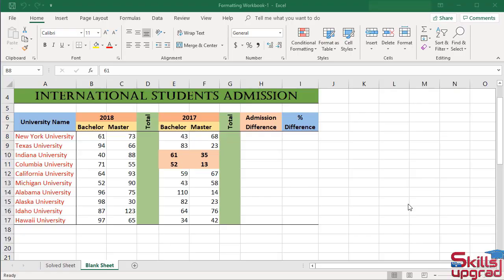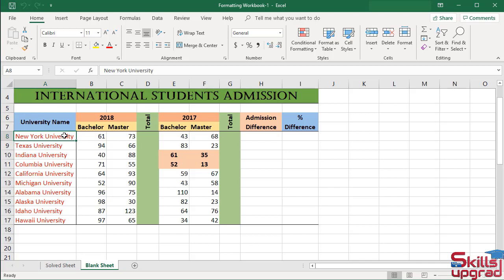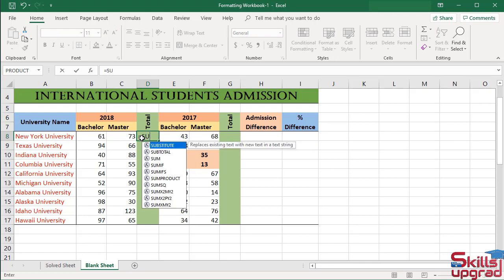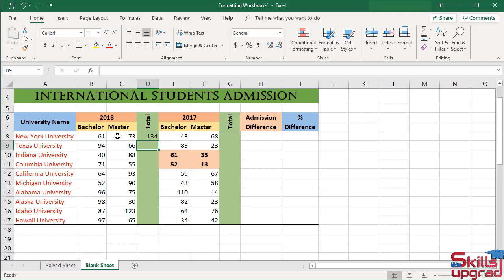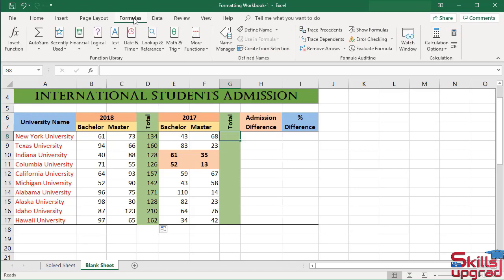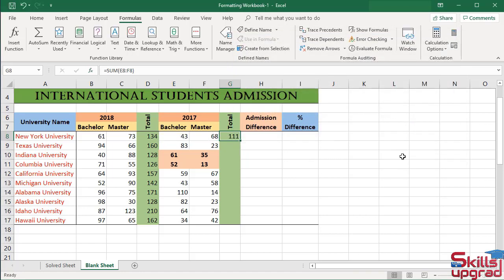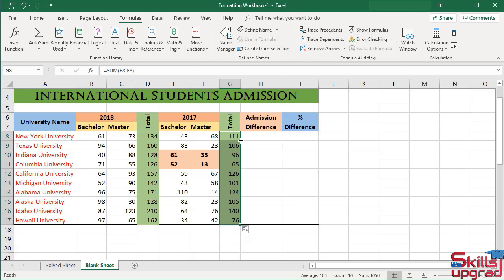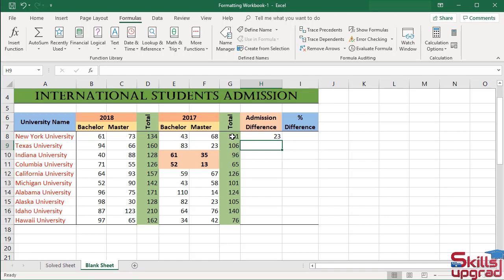MS Excel Beginners To Advanced Course| Students Enrollment and Difference Between two Columns Values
MS Excel Beginners To Advanced Course| Calculating Students Enrollment and Difference Between two Columns Values

1-      Introduction to Excel
2-      Formatting a Worksheet
3-      Saving and Printing a Workbook
4-      Calculations With Basic Formulas
5-      Calculations Excel Functions
6-      Project Calculations with Operators and Functions
7-      IF and VLOOKUP Functions
8-      Date and Time Functions in an Excel
9-      Logical Functions in an Excel
10-    Lookup and Reference Functions in an Excel
11-    Text Functions in an Excel
12-    Math and Trigonometry Functions in an Excel
13-    Statistical Functions in an Excel
14-    Engineering Functions in an Excel
15-    Information Functions in an Excel
16-    Database Functions in an Excel
17-    Financial Functions: Borrow Money to Bank
18-    Financial Functions: Invest Money in the Bank Saving Account
19-    Financial Functions: Build Future Income Statement of Company
20-    Financial Functions: Calculate Depreciation of an Asset of Company
21-    Financial Functions: Invest Money in Company
22-    Basic Financial Examples(Learn Use of Operators +,-,/,*)
23-    Adding Column and Pie Charts in an Excel worksheet
24-    Adding Line and Combination Charts in an Excel
25-    MS Excel Spark lines (Line, Column, Win or Loss) and Data Bars
26-    MS Excel Waterfall Chart, Funnel Chart and Map Chart
27-    MS Excel People Graph, Sunburst Chart, Tree map and Bubble Charts
28-    MS Excel Stocks and Geography, Progress Chart
29-    MS Excel Analyzing Sales Data in Pivot Tables and Pivot Charts
30-    Creating Excel Tables, PivotTables and Pivot Charts
31-    Data Validation and Inserting Comments
32-    Analyzing Data in the MS Excel Table
33-    Analyzing Data with MS Excel PivotTables
34-    Analyzing Data with Business Intelligence (Power Queries and Trendlines)
35-    Analyzing Data with Business Intelligence (Forecast Sheet)
36-    Analyzing Data with Business Intelligence (Power Pivot, Data Model & Power Map)
37-    Extracting Data from the Website(Power Query, Power Pivot, Pivot Table)
38-    Loading Website Data into Power Map(Power Query, Power Map)
39-    Extracting Data from the Website(Power Query, Pivot Table)
40-    Extracting Football Team Data from the Website(Power Query, Pivot Table)
41-    Analyzing Business Data by using What-If Analysis Tools(Goal Seek, Data Table)
42-    Analyzing Business Data by using What-If Analysis Tools(Scenario Manager)
43-    Analyzing Business Data with Solver
44-    Create and Publish Dashboard
45-    Dashboard Layout Design : Create Sales Dashboard
46-    Data Analysis in PivotTables (Creating Revenue Dashboard)
47-    Microsoft Power BI
48-    Bookmarks Pane and Selection Pane In MS Excel
49-    Editing and Visualizing Data In MS Excel
50-    Extracting Data from the Website In MS Excel
51-    Extracting Sales Data from the Website In MS Excel
52-    Microsoft Excel New Quick Measure(Calculations Without Dax)
53-    Microsoft Excel Custom Visuals
54-    Microsoft Excel VBAs And Macros